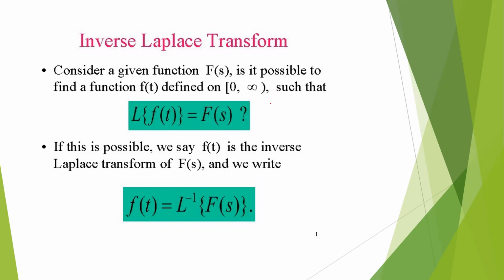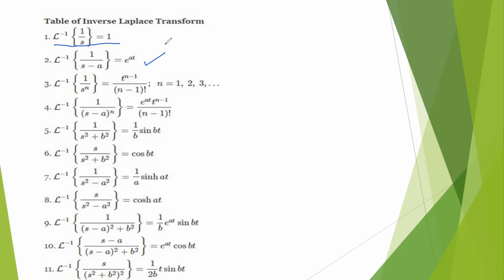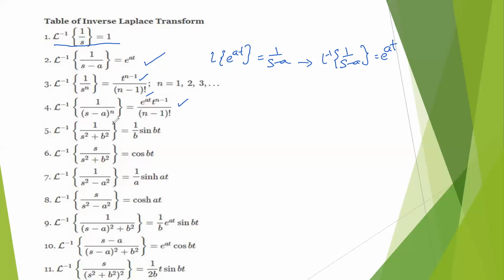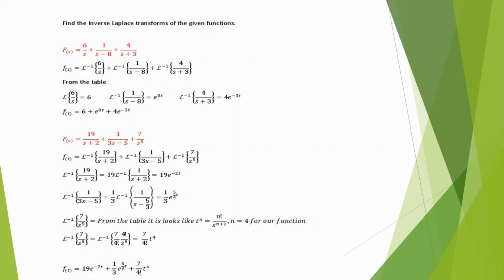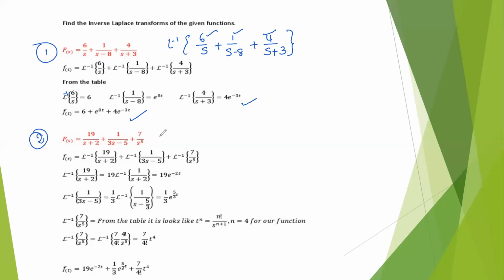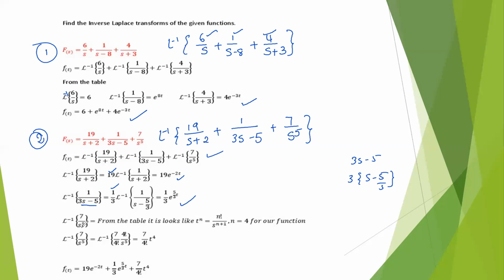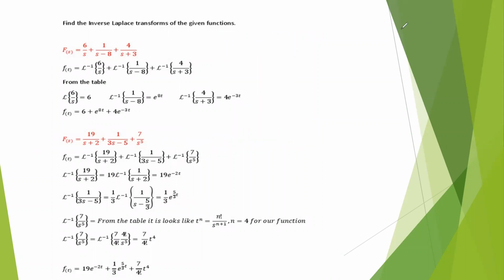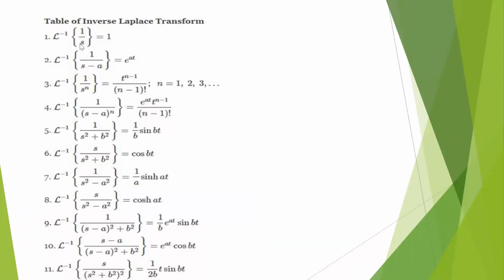JNTUH NRCM R21 ECE LNCV UNIT 1 INVERSE LAPLACE TRANSFORMS